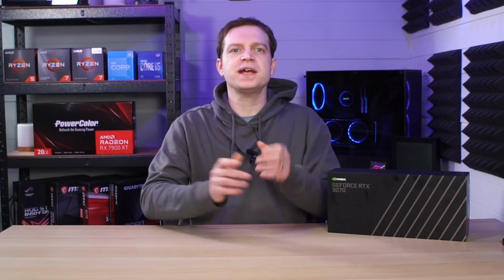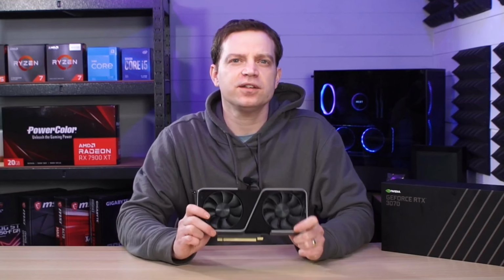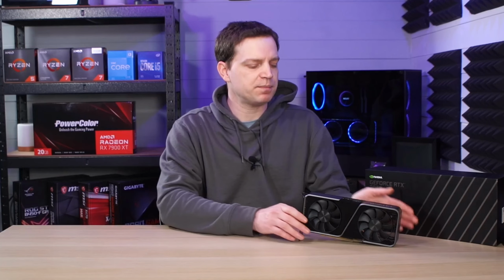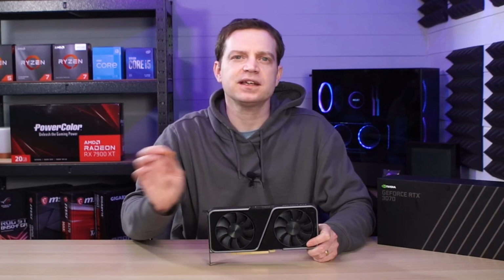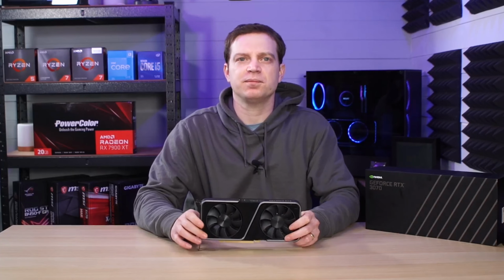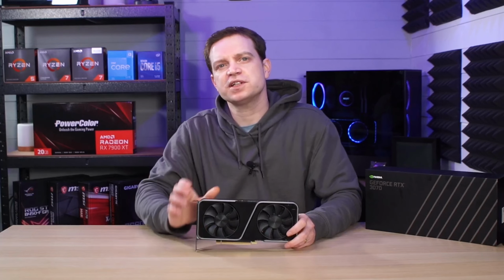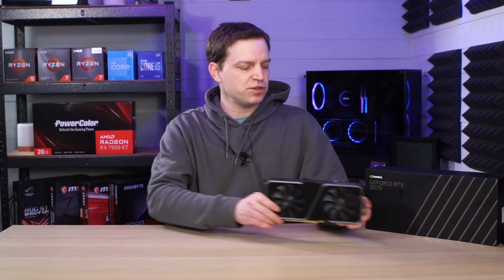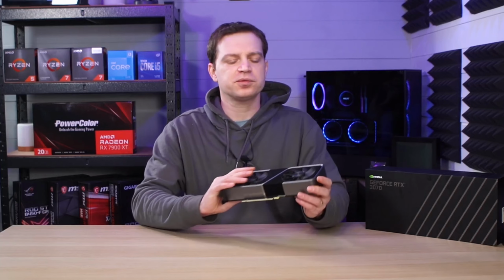Catching up with the RTX 3070 in 2023... Superb 1440p gaming.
Released in 2020 during one of the craziest times for the GPU market, the RTX 3070 FE provided high performance to gamers for a great price.  It was and still is one of the best looking graphics cards of all time (IMO) and in this video we take a look at it to see how well it has aged.